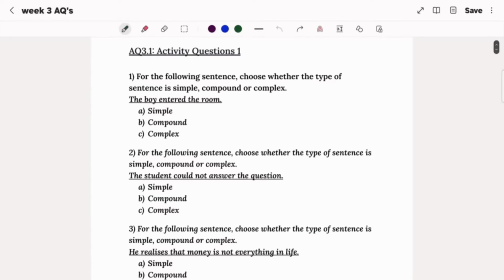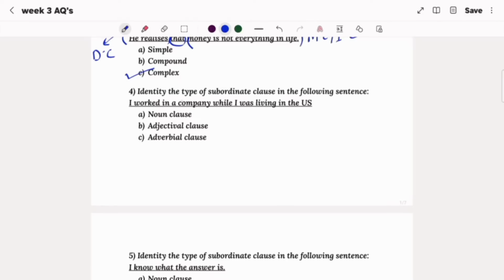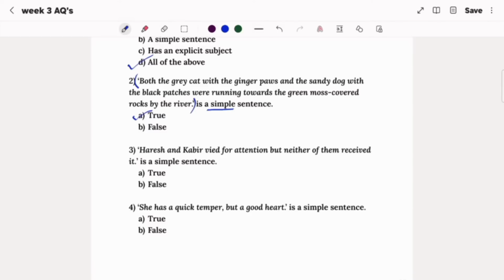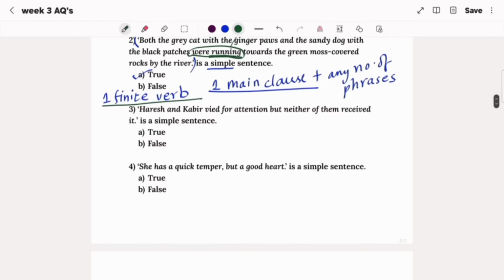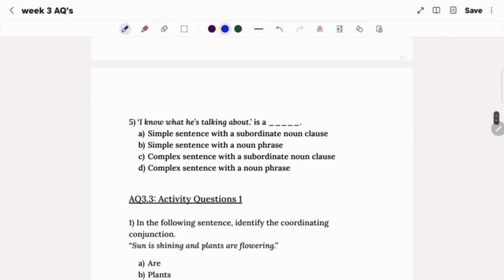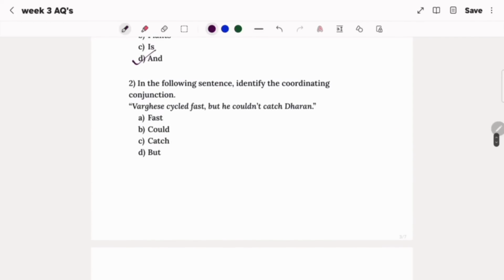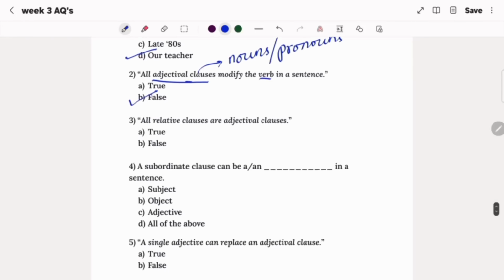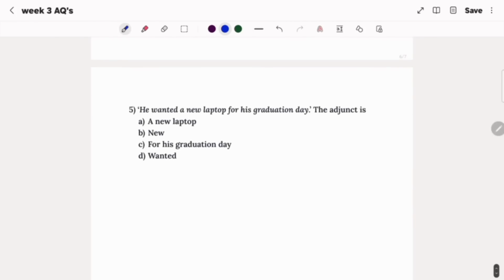English 2 Week 3 Lecture 2 (Hindi) | IIT Madras BS Degree | Advanced Foundation English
📚 English 2 Week 3 Lecture 2 in Hindi | IIT Madras BS Degree | Advanced Foundation English

Is video mein hum IIT Madras BS Degree ke English 2 course ke
Week-3 Lecture 2 ko step-by-step Hindi explanation ke saath cover kar rahe hain.

English 2 IIT Madras BS Degree ka advanced foundation course hai jo students ko
academic reading, writing, comprehension, analysis aur structured expression skills develop karne mein help karta hai.

🔹 Topics Covered:
✔ English 2 Week 3 Lecture 2
✔ Theory Concepts Explanation
✔ Academic English Skills
✔ Reading & Understanding Techniques
✔ Important Course Concepts
✔ Practice & Learning Approach

🎯 Ye video kis ke liye best hai?

👉 IIT Madras BS in Data Science students
👉 English 2 Foundation course learners
👉 Academic English preparation
👉 Assignments, quizzes & exams ke liye

📌 Is playlist mein English 2 ke complete lectures, sessions, activities,
assignments, quiz preparation, PYQ solving aur revision videos cover kiye jayenge.

👍 Video pasand aaye to LIKE karein
🔔 Bell icon dabayein for more IITM BS Degree content